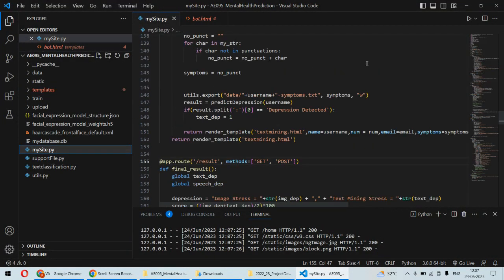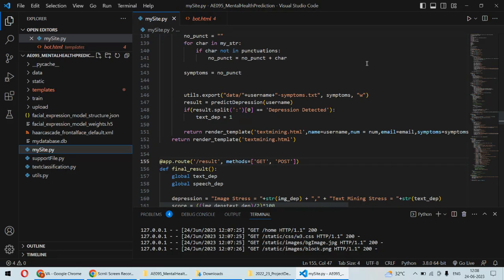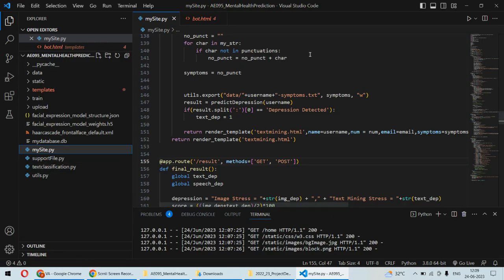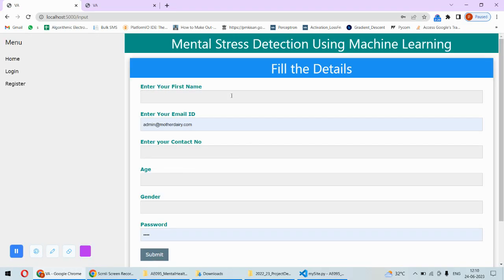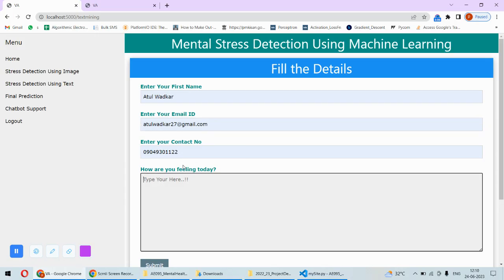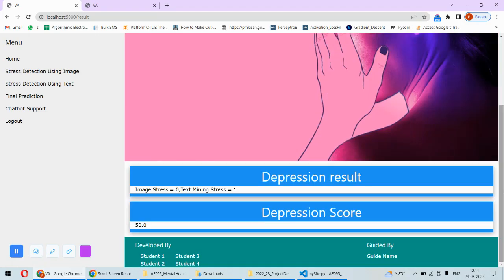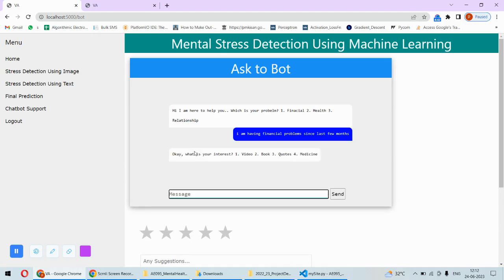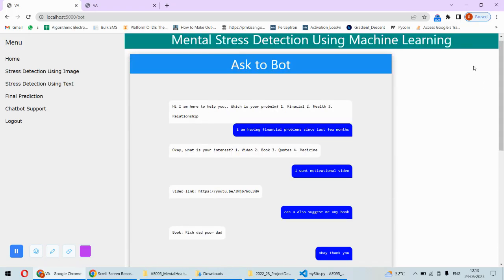AE095 | Metal Health Prediction Using Machine Learning